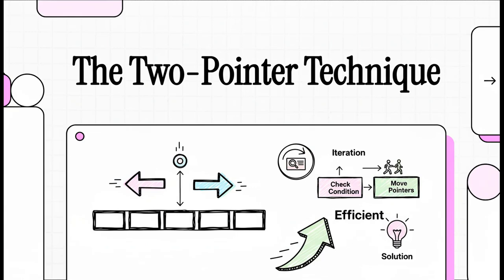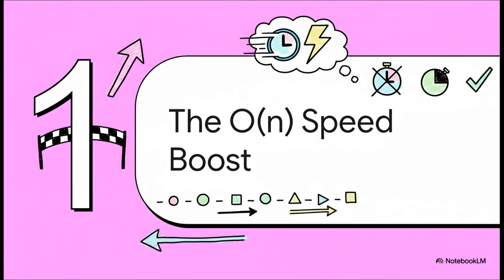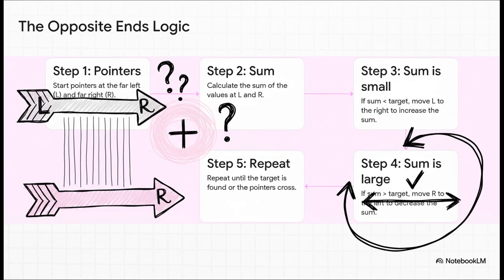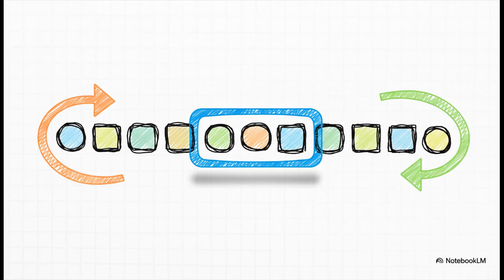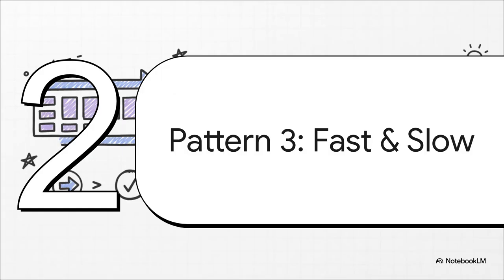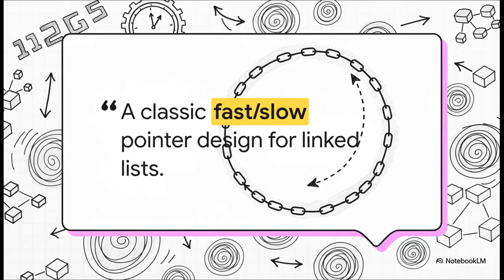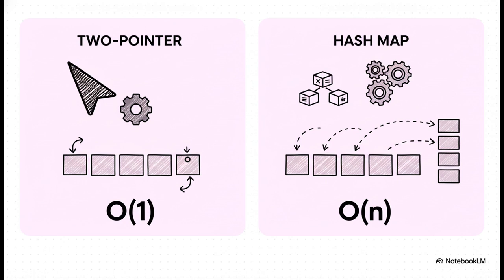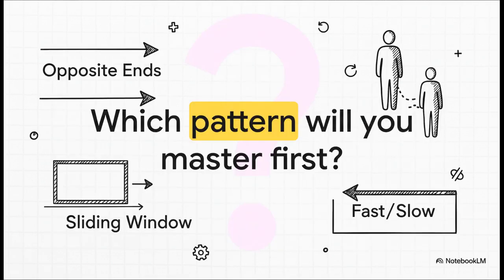The Two Pointer Technique